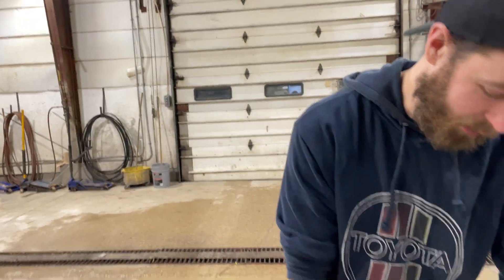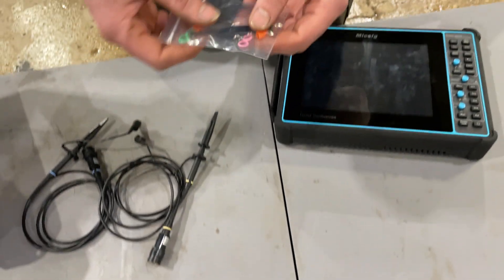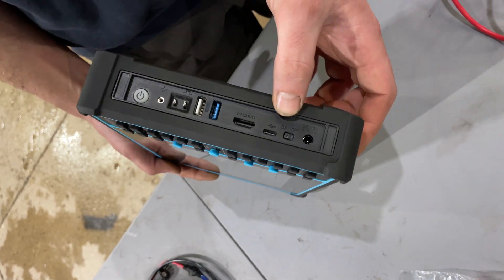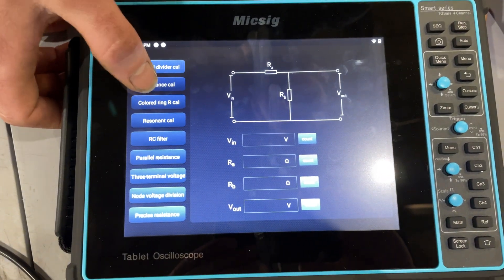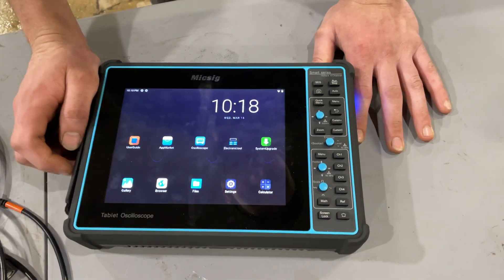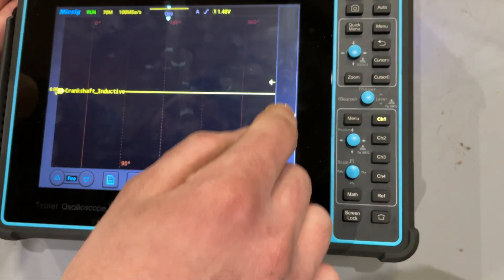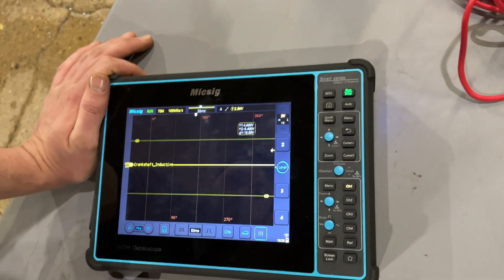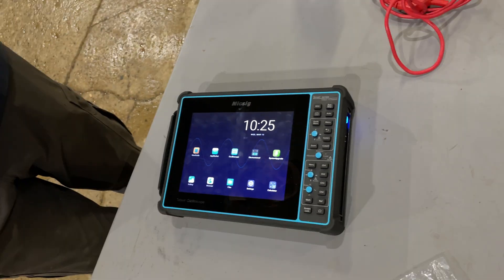Micsig SATO1004 Automotive Tablet Oscilloscope Overview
Just showing a good waveform with the oscilloscope.
When you click on links to various merchants on this site and make a purchase, this can result in this site earning a commission.